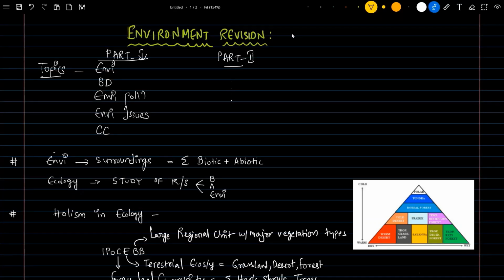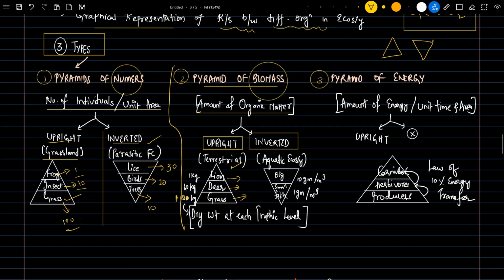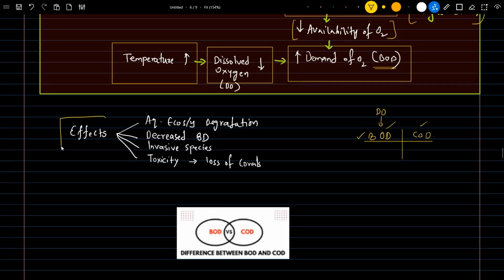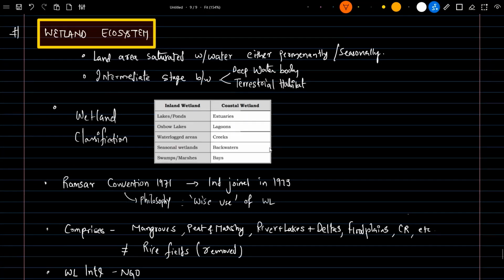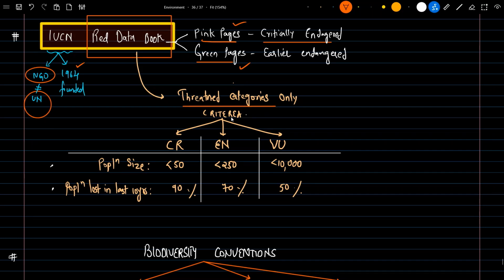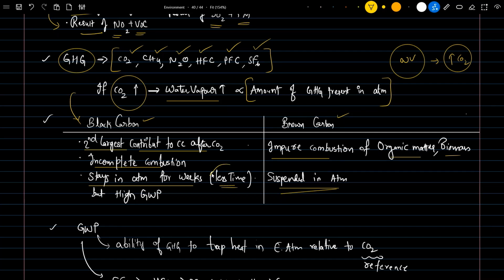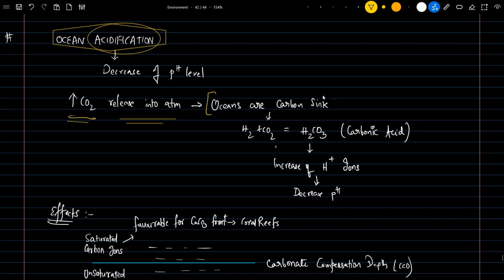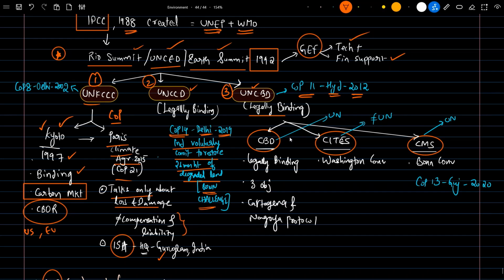Environment Quick Revision -Full Syllabus Compilation in 2 Hours | UPSC | TSPSC | PRELIMS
This Environment content consists of mostly Static Syllabus.
This 2 Hours content is sufficient for a basic understanding of the subject and tackles questions with ease in an exam environment.
This video is mainly focused on MCQ or Prelims Orientation.
Only Missed/Uncovered Topic: Biogeochemical cycles.
We will try to cover Current Affairs related content in a separate video.
If needed notes on the above video, Comment!
TQ !!!.
0:00-Environment and Ecology(Holism)
5:20-Ecosystem,Ecotone,Ecological Niche
10:36-Food Chain and Food Web
11:34-Biotic Interactions
14:37-Ecological Pyramids
19:33-BioAcuucmulation,BioConcentration&BioMagnification
21:41-Ecological Succession & Types
24:30-Aquatic Ecosystem
31:18-Eutrophication
34:25-BOD Vs COD
36:41-Coral Reefs & Types
43:25-Coral Bleaching
45:24-Coral Reef Distribution in India, Conservation Measures
47:52-Mangroves
51:18-Wetland Ecosystem, Ramsar Sites/Convention1971, Montreux record
54:53-BioDiversity, Measurement of BD-Species Richnes&Evenness,BD Conservation-Insitu&Exsitu
1:04:47-BD HotSpots,Hopespots,MegaDiverse Countries,IUCN RedDataBook
1:09:32-BD Conventions
1:12:43-Environment Pollution/ Air Pollution
1:16:25-Water Pollution, Other Types of Pollution
1:18:11-Conventions for Pollution(BRSM)
1:19:56-Environment Issues- GHG,GW,CC,GWP
1:26:23-Ozone Hole,Ozone Depletion,Polar Stratospheric Clouds
1:32:44-Conventions for Ozone Protection
1:35:35-Polar Vortex
1:41:59-Ocean Acidification & Effects of OA
1:45:10-Acid rain
1:46:06-CC Mitigation Strategies/ Carbon Terminologies
1:52:31-CC Organizations, Summits in sequence